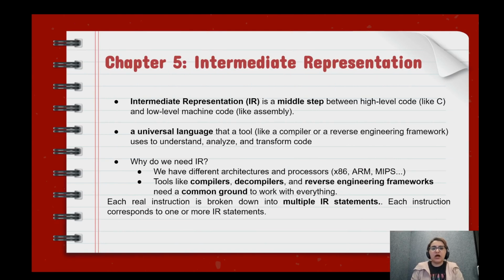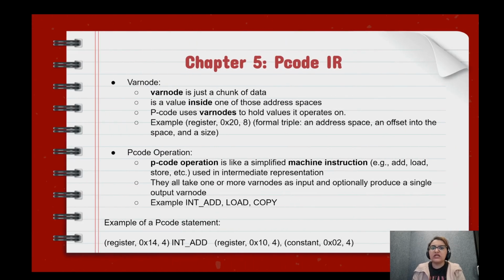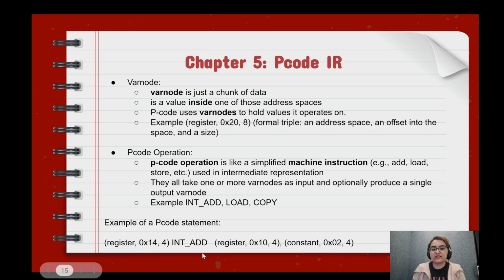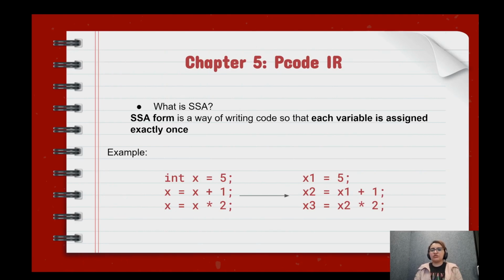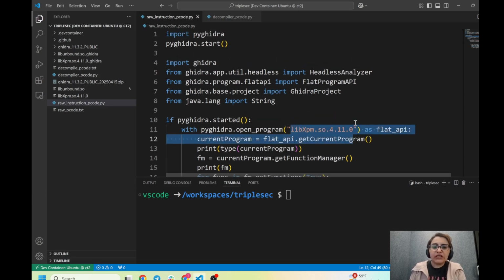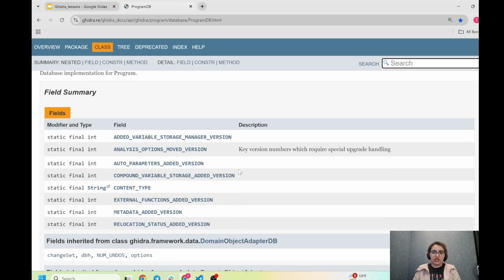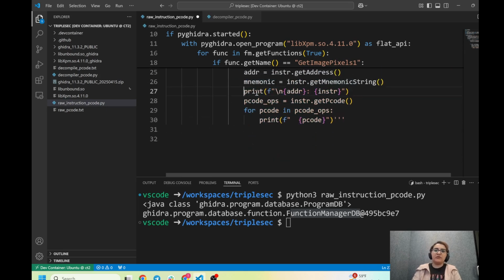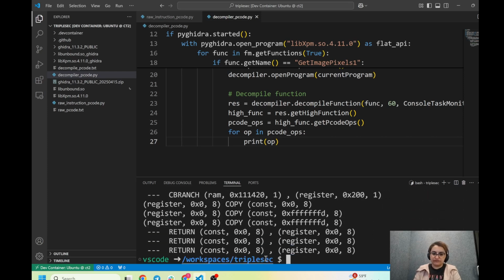Introduction to Pcode Intermediate Representation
In this video, we introduce the concept of Pcode, the intermediate representation used by Ghidra for analyzing binary programs. We explain what Pcode is and how it fits into the reverse engineering workflow, and we walk through practical examples directly in Ghidra to show how instructions are translated into Pcode and how it helps in understanding program behavior.